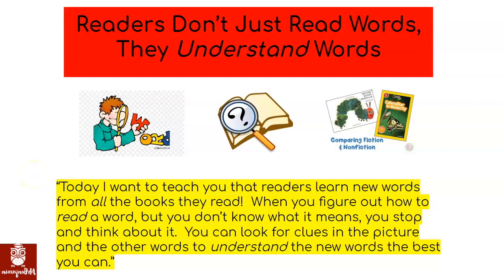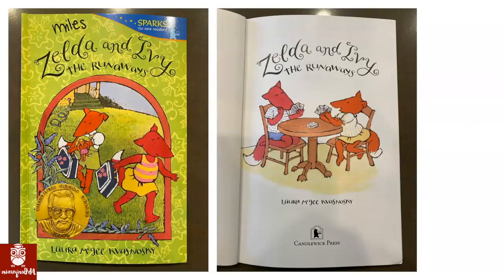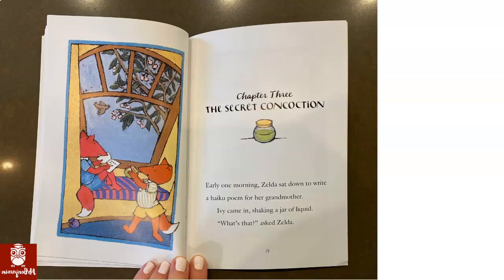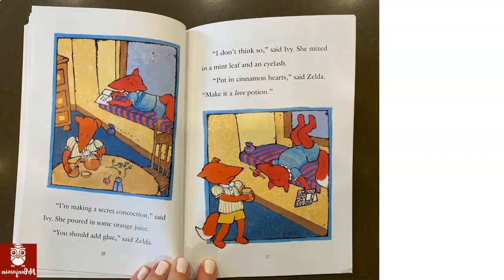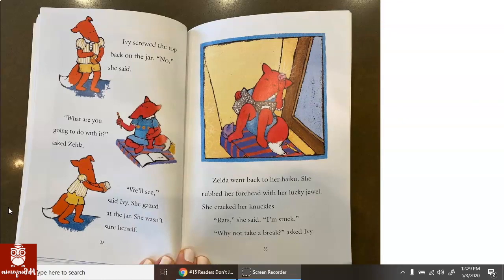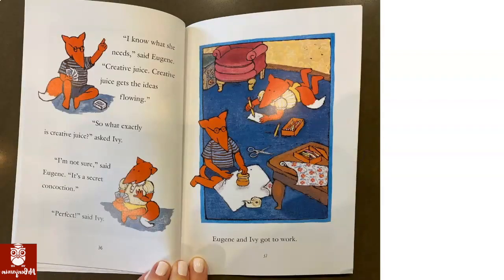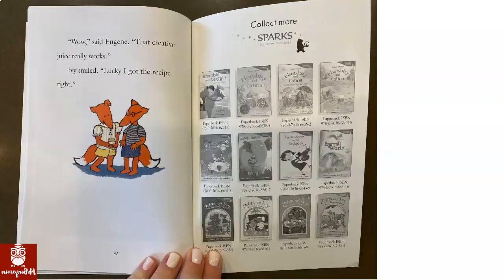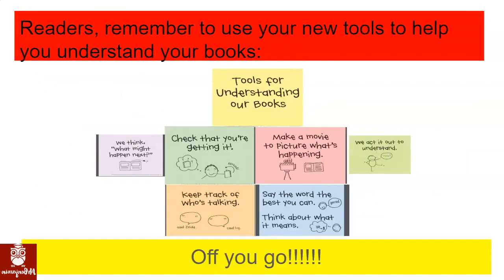1st Grade Reading Skills No.6: How to understand the new words? Zelda and Ivy: The Secret Concoction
Today we will learn how to understand new words from our readings.
When we figure out how to read a word, but we don't know what it means, we can stop and think about it. We can look clue in the picture and other words to understand the new words the best we can.